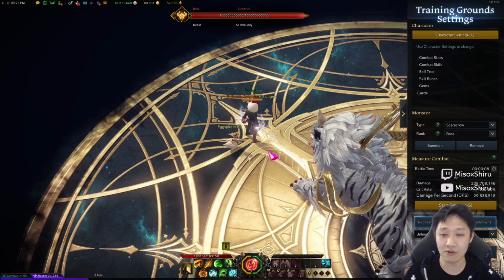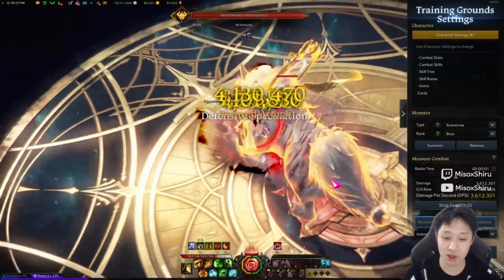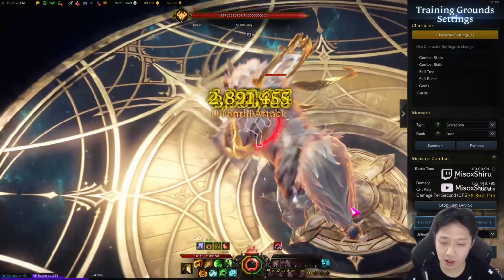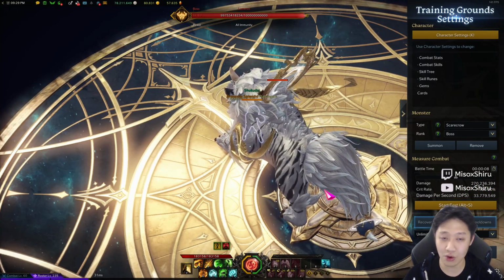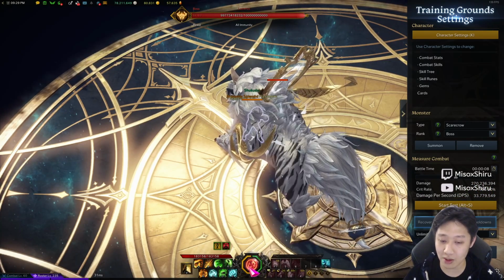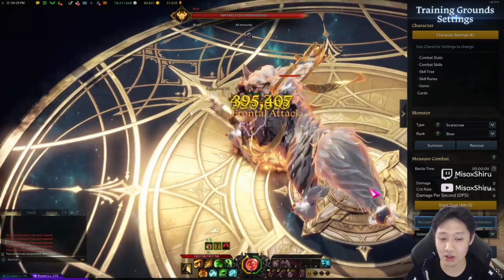An In-Depth Guide to Sequence Breaking for Asura Breakers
0:00 What is Sequence Breaking?
1:01 How does the Identity Meter Work?
2:26 Comparing Normal vs Sequence Breaking
3:49 How to Sequence Break Consistently
5:41 Adrenaline Upkeep
6:31 Why You Should ALWAYS Sequence Break (Even if you mess up)
7:32 Other ways to Sequence Break
8:24 Outro